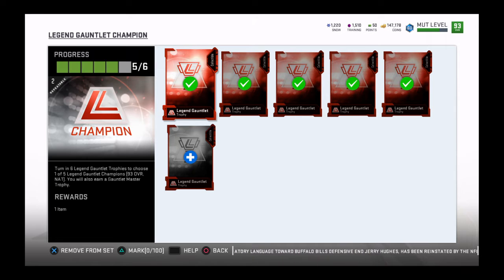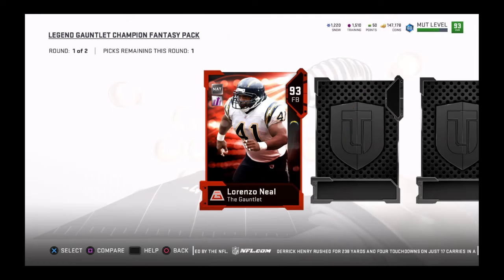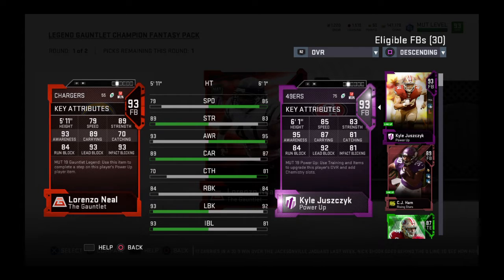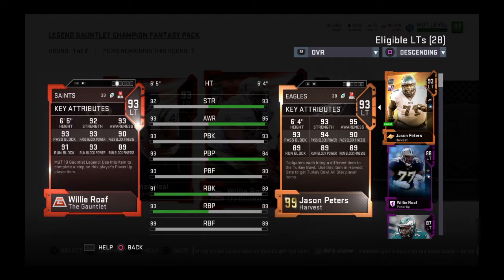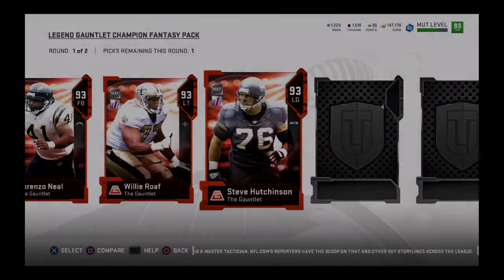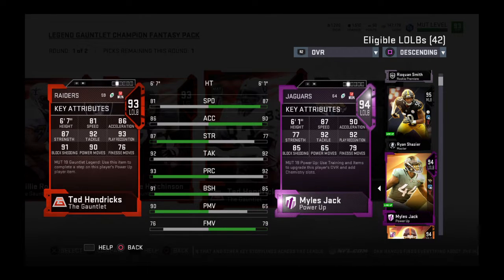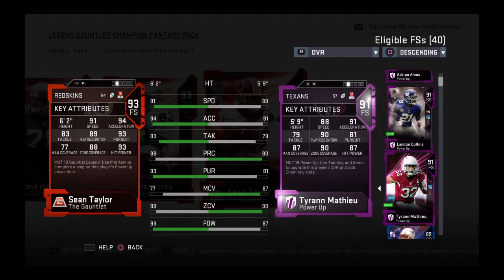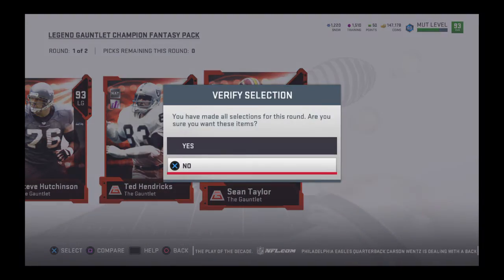Gauntlet Legends 93 OVR masters....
All the 93 OVR Legend Gauntlet  Masters